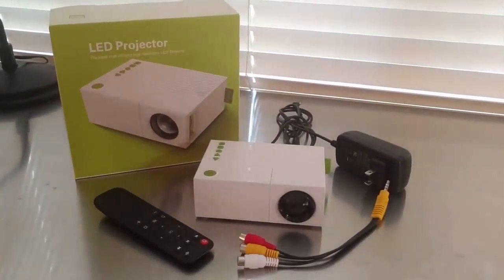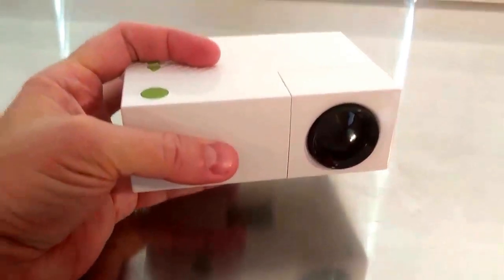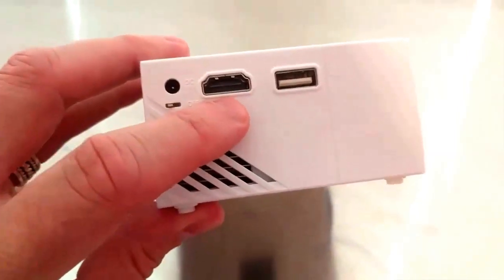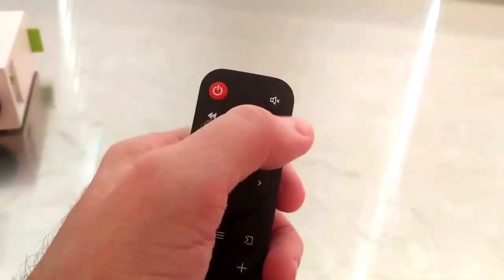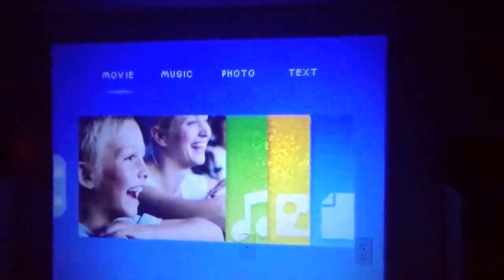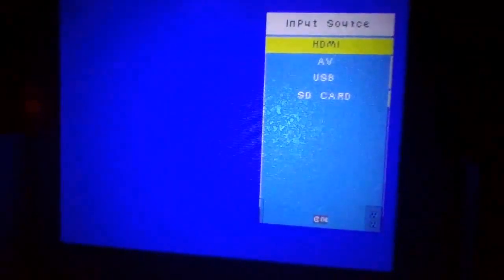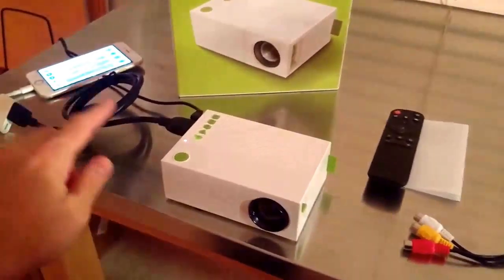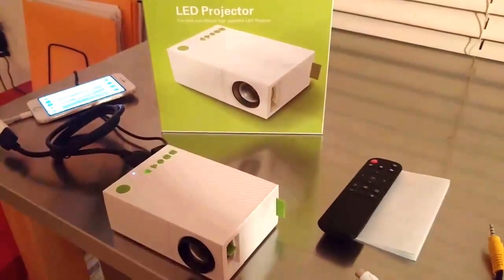Cheap Mini LED Projector (HD Wieliante Mini) - Review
This is my quick overview of a great little mini LED HD projector

All logos and icons created by video creator